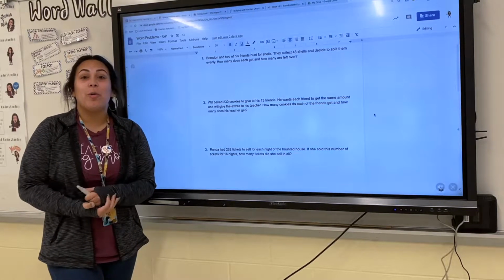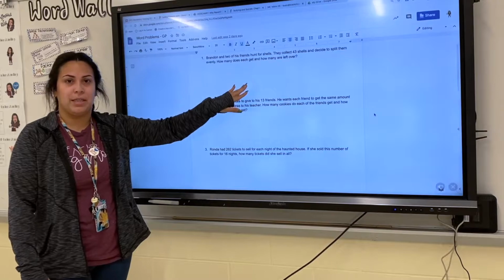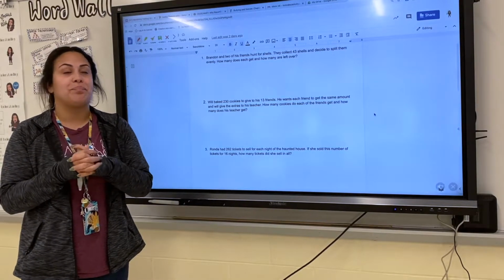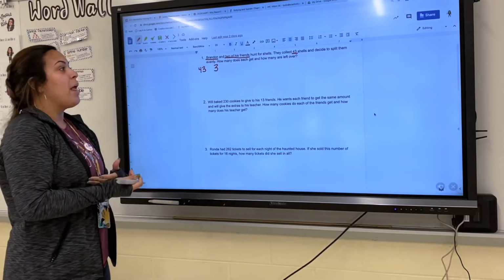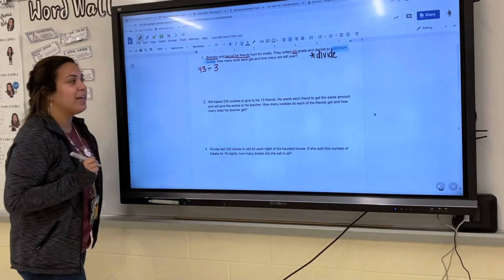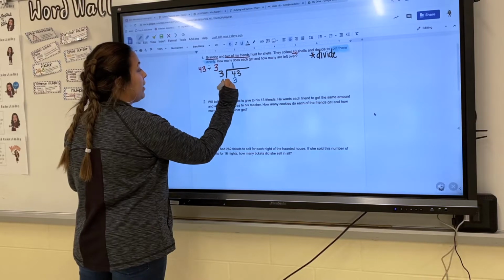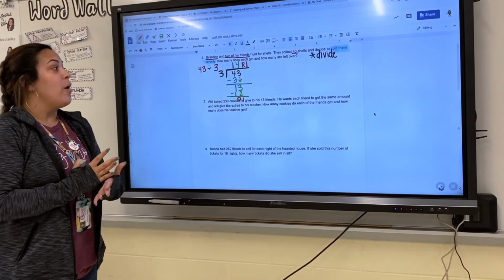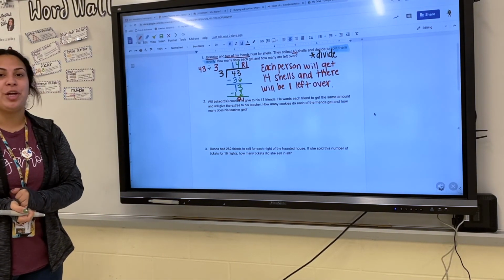Word Problems Lesson part 1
This is part 1 of the Word Problems Lesson with multiplying and dividing multi-digit whole numbers. Ms. Soto is working on the "Word Problems Guided Practice". Make sure to work along with her.